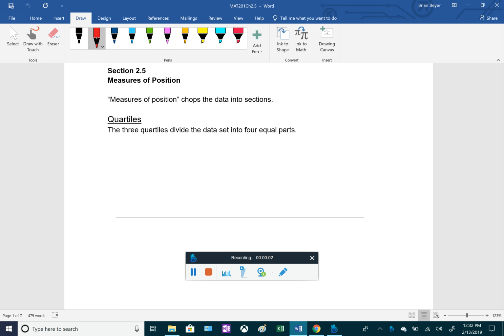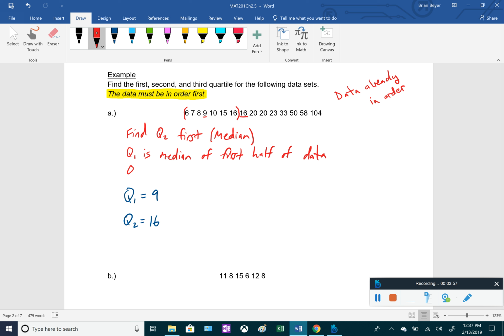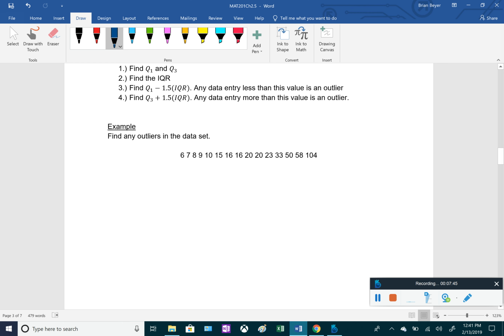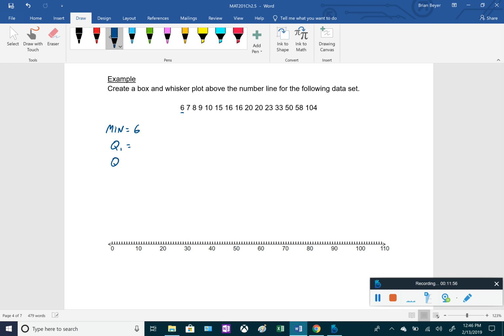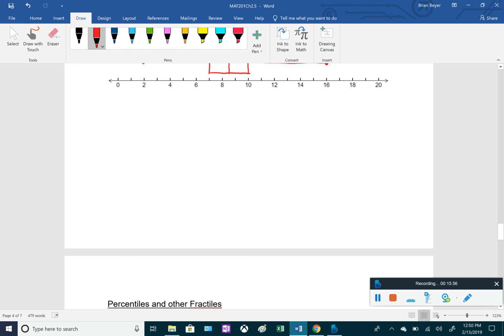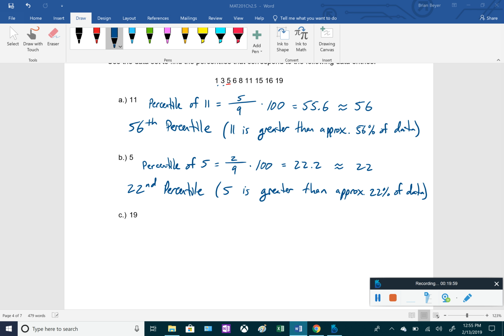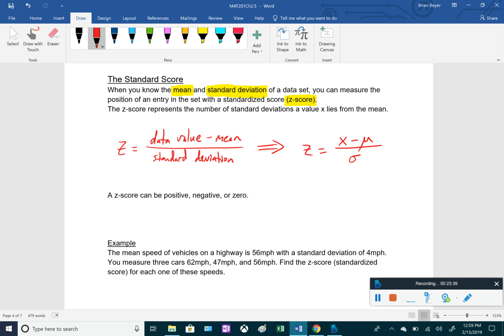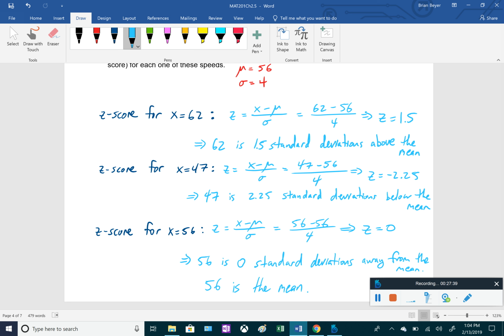Chapter 2.5 - Measures of Position